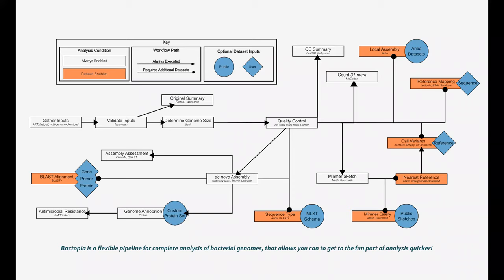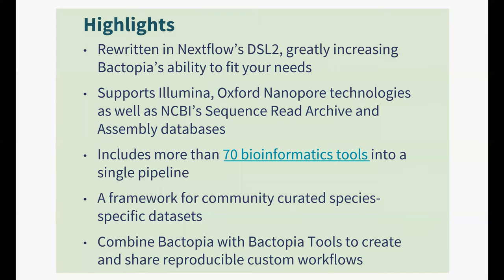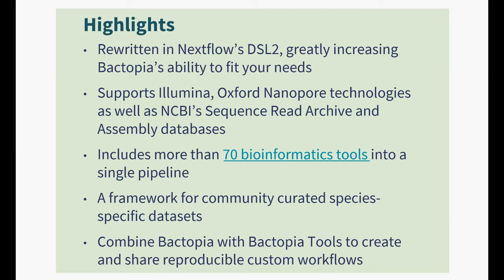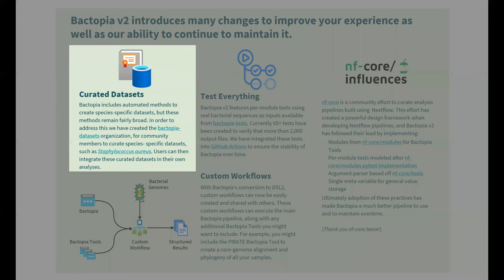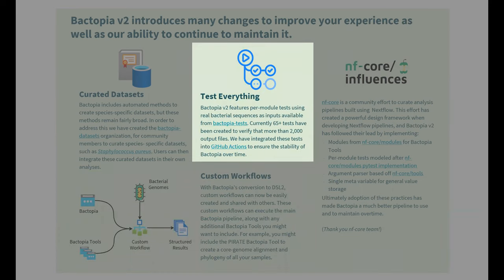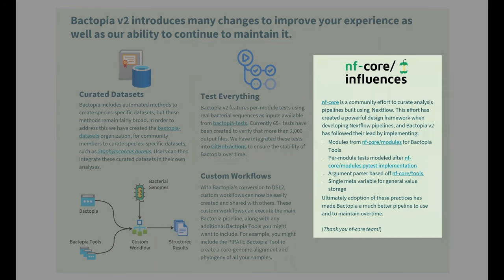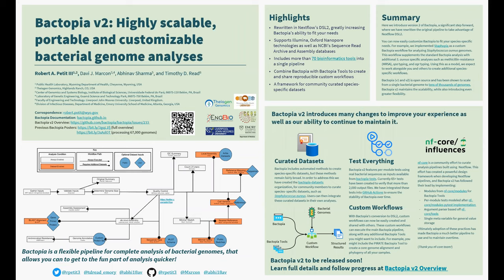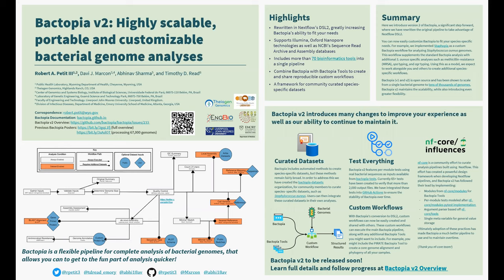SFA2F Poster - Bactopia v2: Highly scalable, portable and customizable bacterial genome analyses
In this video I provide a short overview of my poster presented at the SFA2F conference. This poster gives a preview for what you can expect to see in Bactopia version 2! Please feel to reach out if you have any questions.